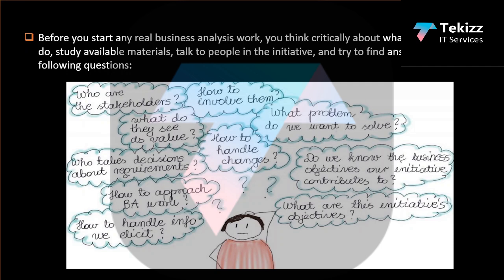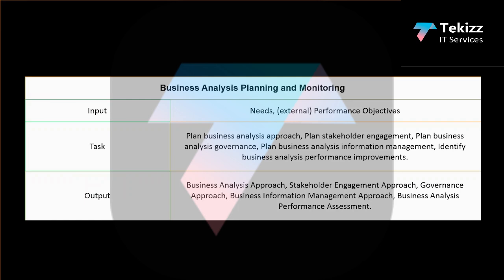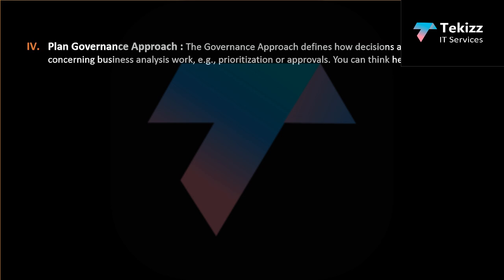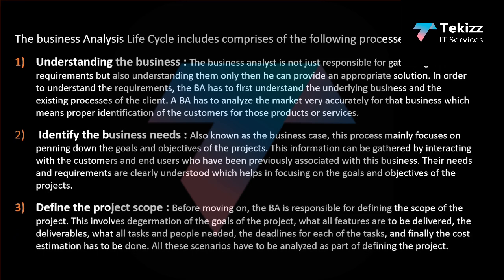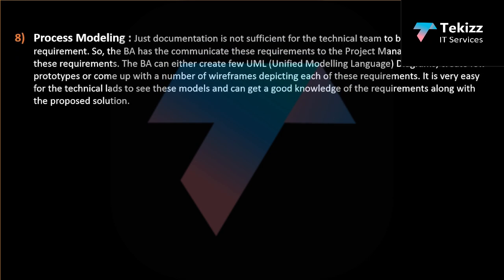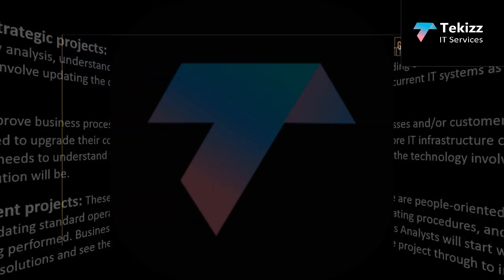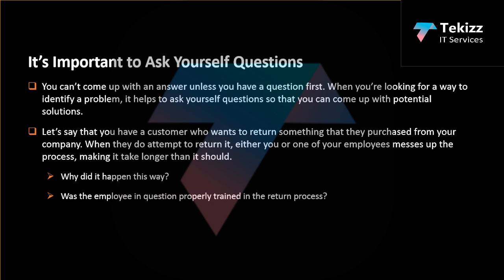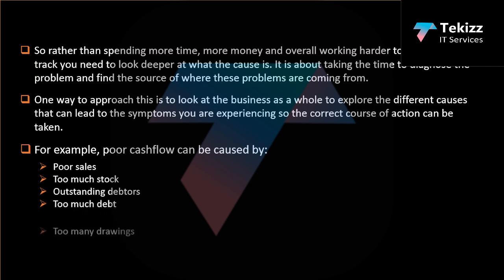Free Business Analyst Masterclass | Day 2 BA Planning and Monitoring | free #2024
The Business Analyst Masterclass: Real-World Industry Projects is an extensive 20-session course designed to provide you with the skills and knowledge required to excel as a business analyst in various industries. Each session lasts 2 hours, and the course covers key business analysis concepts, tools, and best practices. The curriculum includes a hands-on demo project that simulates real-world industry scenarios, enabling you to apply the skills learned throughout the course.